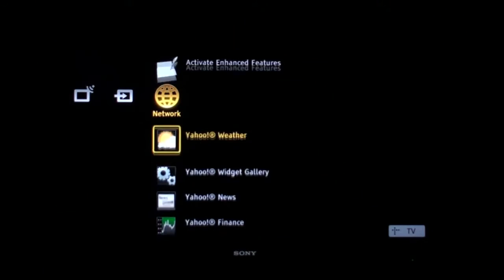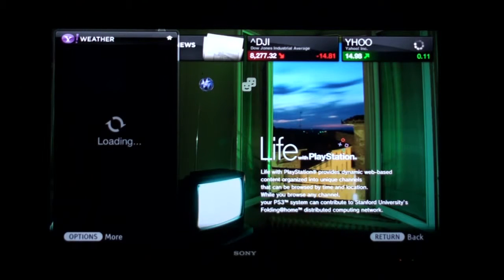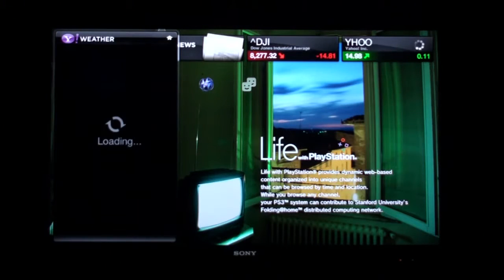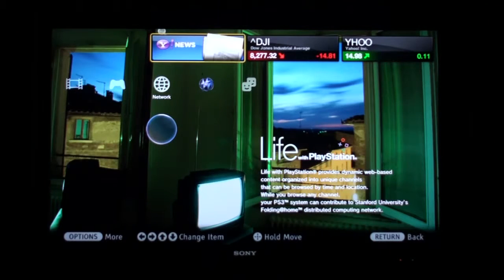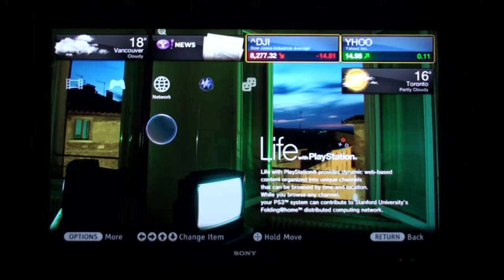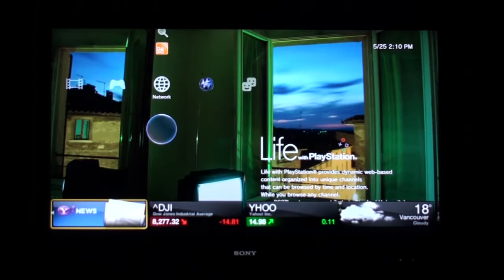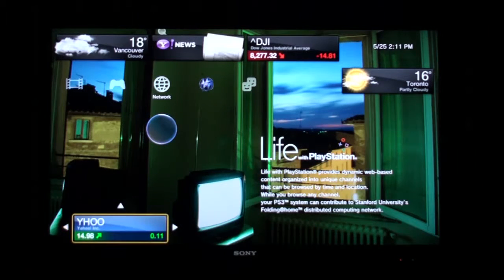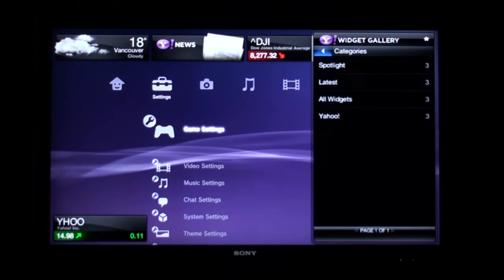BRAVIA Internet Widgets - Sony XBR9 and Z-Series Technòlògy - Yoùtùbe - HD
This video walks through the default Yahoo! widgets available at launch for the KDL-XBR9 and KDL-Z5100 series LCD televisions. Customizing weather and stock ... 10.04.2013 Technòlògy - Yoùtùbe - HD